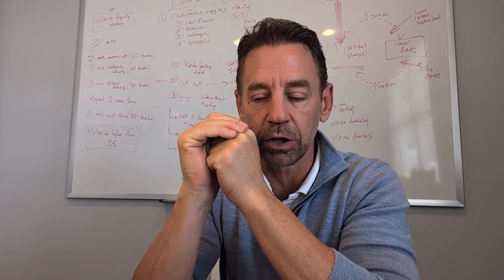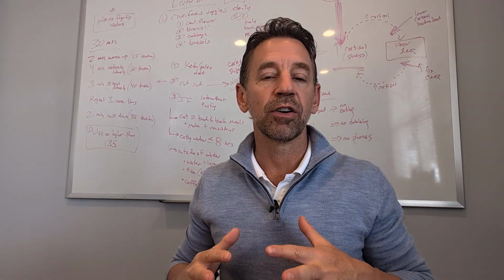Thyroid Bloodwork Test